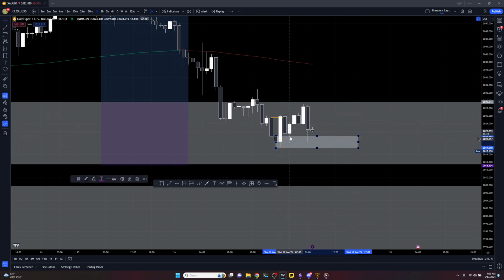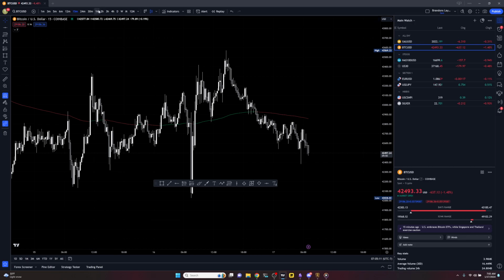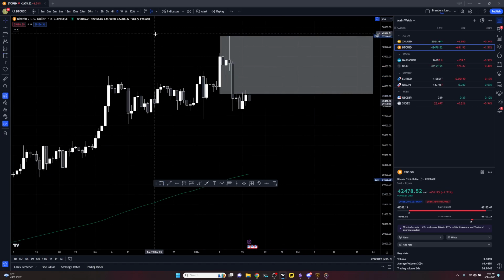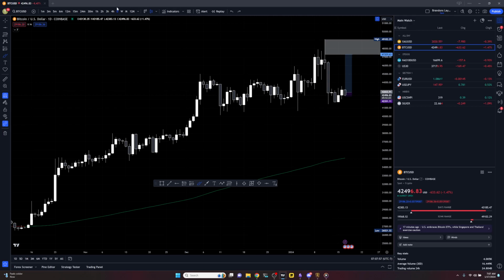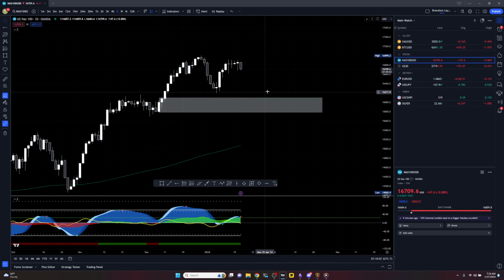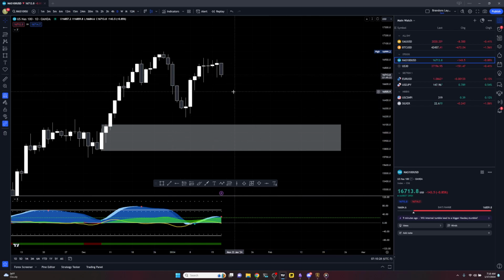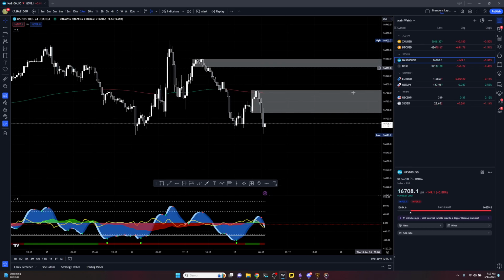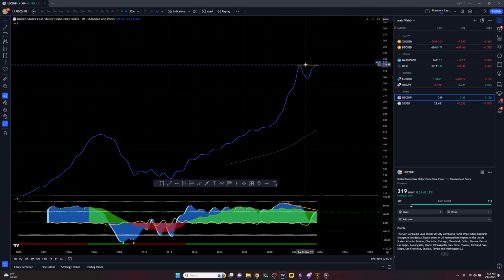Trade Ideas 1/17/24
Looking at XAUUSD and BTCUSD. Very standard analysis, waiting for price to come to particular points of interest before getting involved in scalp plays. Bonus looking at the Shiller housing index, for fun.